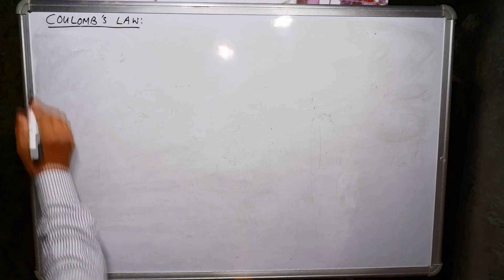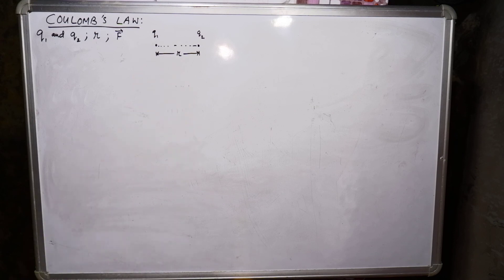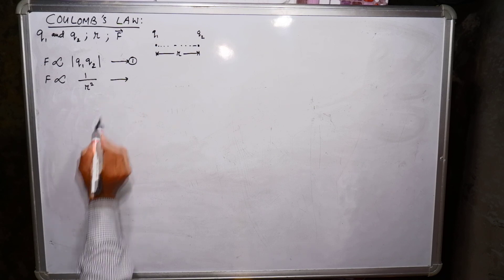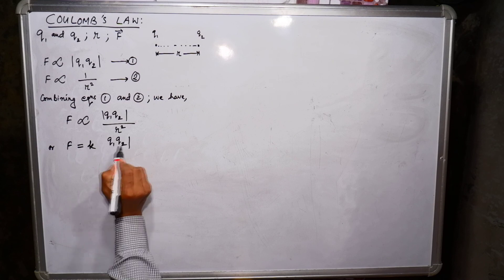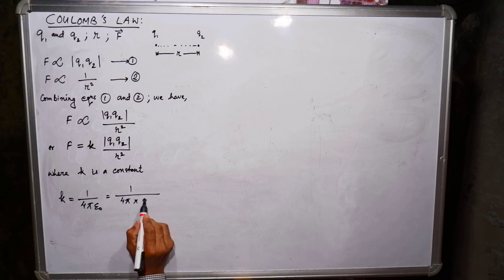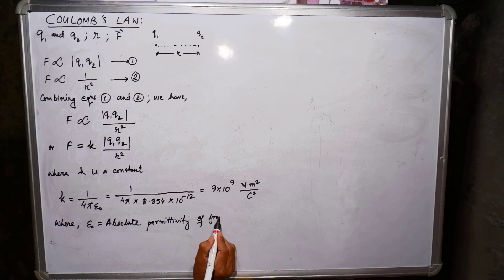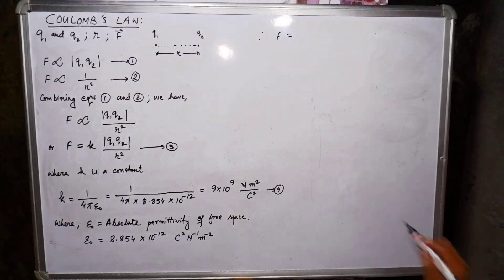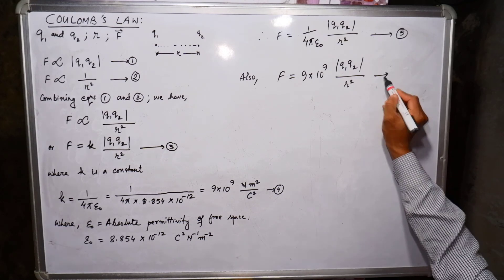Coulomb's law/ Coulomb's law in scalar form/ Electrostatics Force between two point charges.